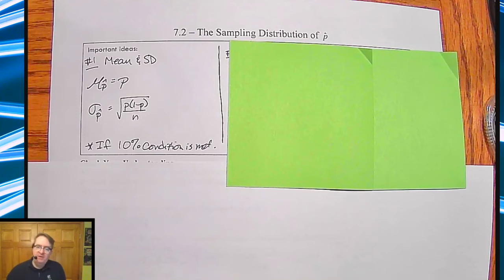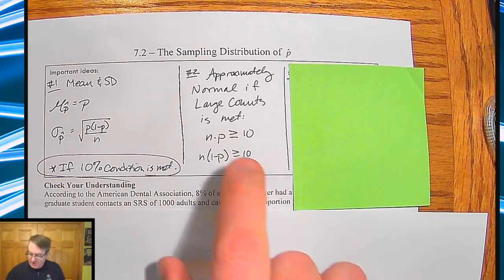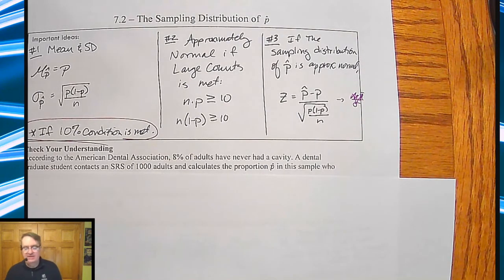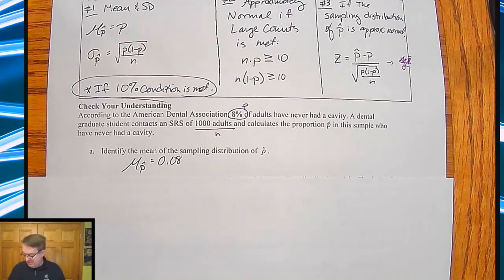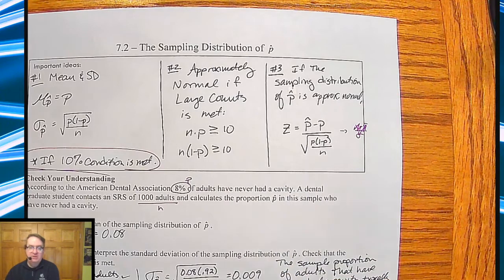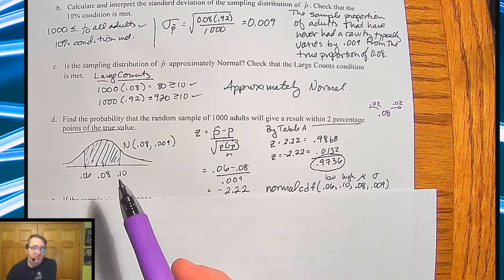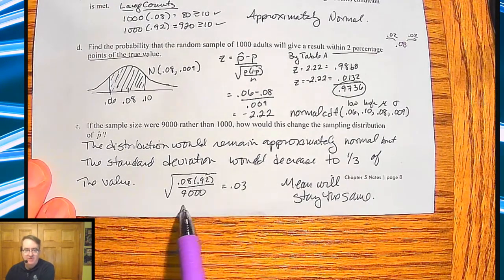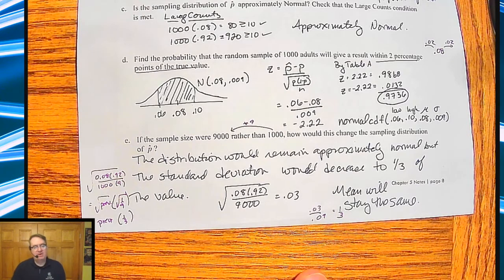What is the Proportion of Orange Reese's Pieces? Part 2 | Sample Proportions- AP Stats/PoS 7.2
- Calculate the mean and standard deviation of the sampling distribution of a sample proportion and interpret the standard deviation.
- Determine if the sampling distribution of a sample proportion is approximately Normal.
- If appropriate, use a Normal distribution to calculate probabilities involving a sample proportion.